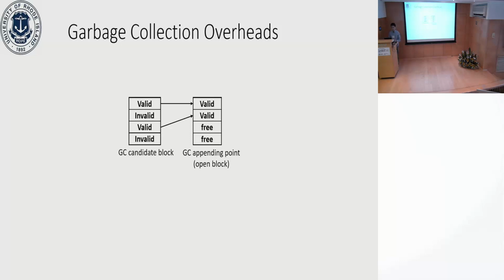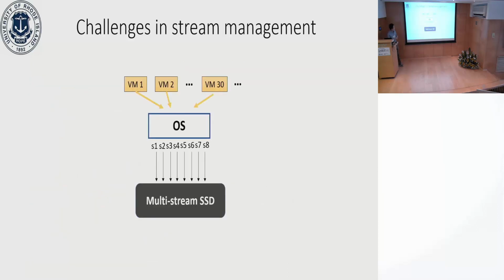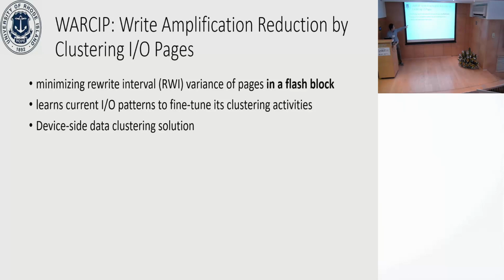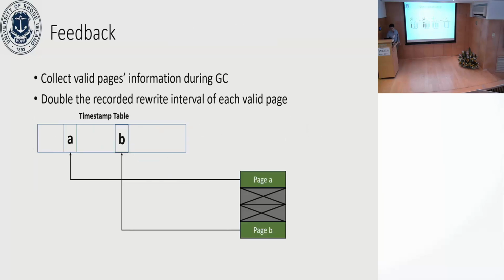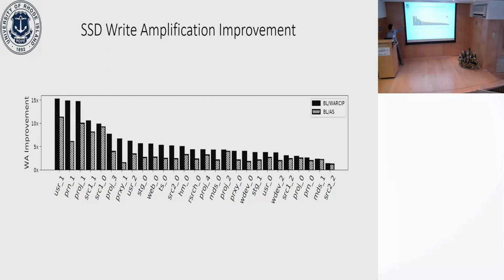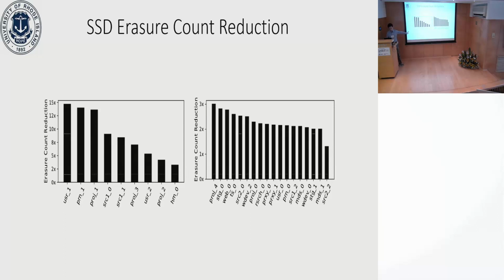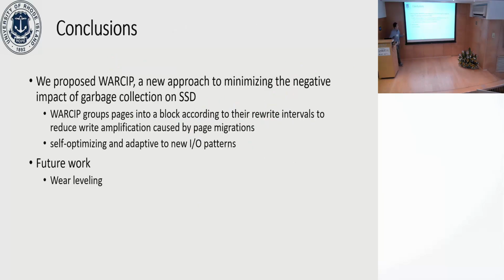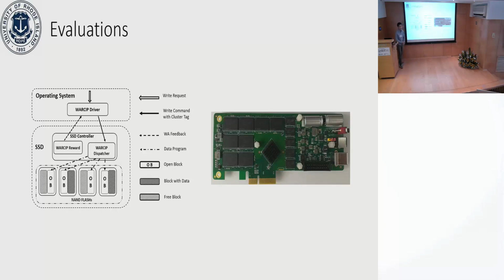Jing Yang - WARCIP: Write Amplification Reduction by Clustering I/O Pages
Abstract
The storage volume of SSDs has been greatly increased recently with emerging multi-layer 3D triple-level cell and quad-level cell. However, one critical overhead of any flash memory SSD is the garbage collection (GC) process that is necessary due to the inherent physical property of flash memories. GC is a time consuming process that slows down I/O performance and decreases endurance of SSD. To minimize the negative impact of GC, we introduce Write Amplification Reduction by Clustering I/O Pages (WARCIP). The idea is to use a clustering algorithm to minimize the rewrite interval variance of pages in a flash block. As a result, pages in a flash block tend to have a similar lifetime, minimizing write amplification during a garbage collection. We have implemented WARCIP on an enterprise NVMe SSD. Both simulation and measurement experiments have been carried out. Real world I/O traces and standard I/O benchmarks are used in our experiments to assess the potential benefit of WARCIP. Experiment results show that WARCIP reduces write amplification dramatically and the number of block erasures by 4.45 times on average, implying extended lifetimes of flash SSDs.